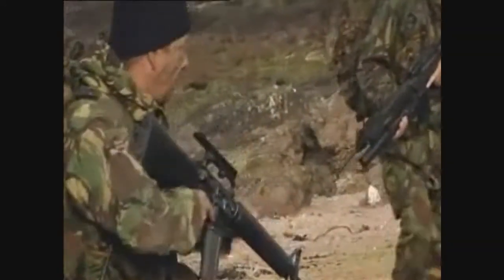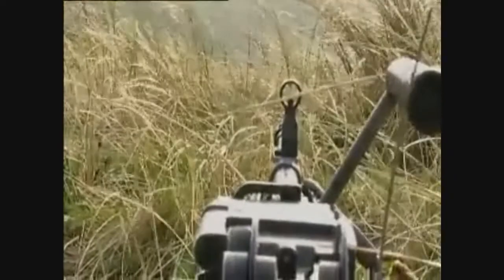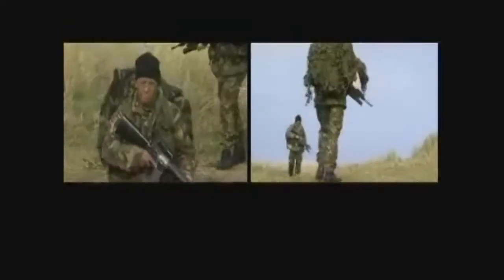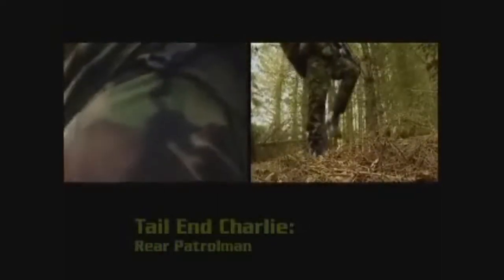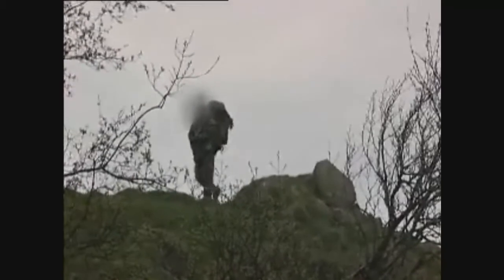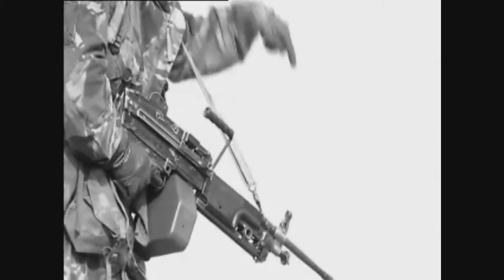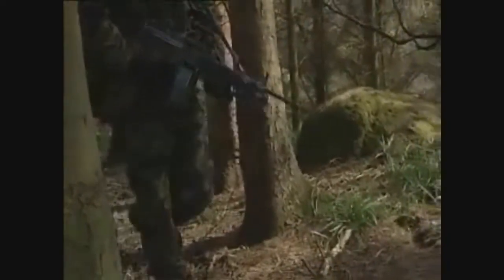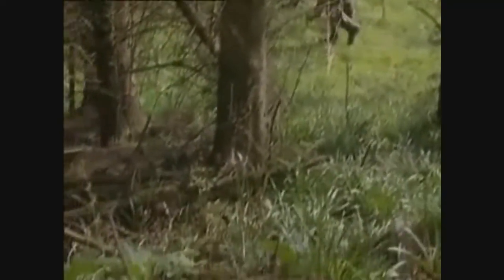SAS Survival Secrets (español) movimiento táctico